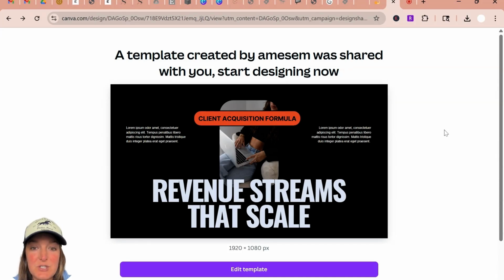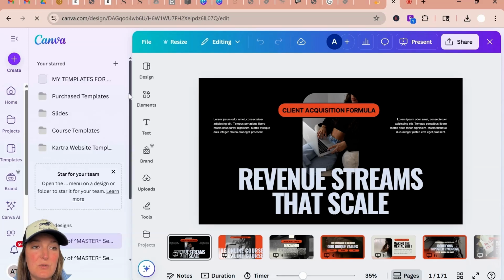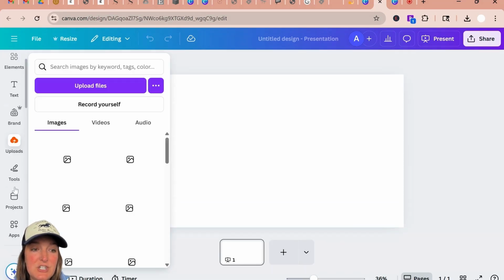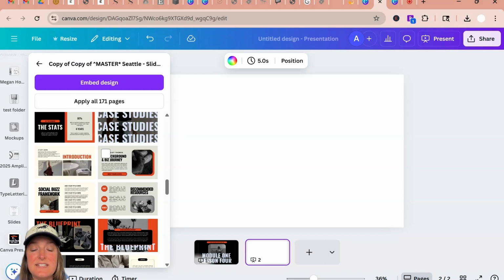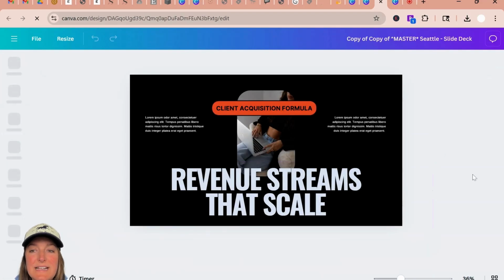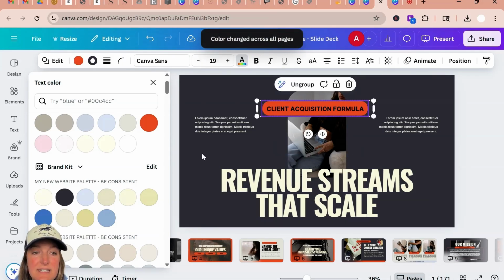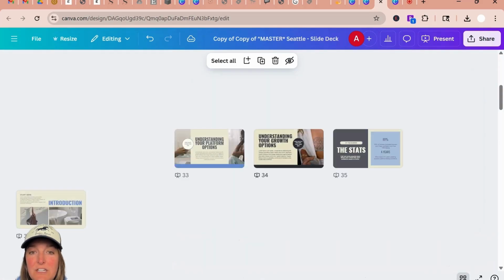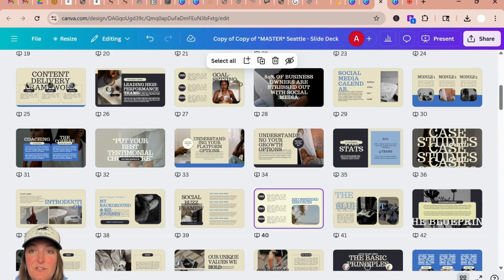Canva Template Tutorial: Create Stunning Presentations in Minutes (171 Slides!)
How to Use my Seattle Slide Deck Template in Canva | 171+ Professional Slides for Online Courses & Presentations

🔗 Comment CANVA and I'll send you the link to the template!

How to create webinar and workshop slides easily!!! Stop Designing from Scratch! Seattle Template Tutorial for Online Course Creators

🎨 Transform your presentations with the Seattle Slide Deck Template for Canva! In this complete tutorial, I'll show you exactly how to use this professional template with 171+ slides to create stunning presentations for your online courses, client pitches, webinars, and workshops.

✨ What you'll learn:

How to access and organize your template in Canva
Step-by-step editing process using folders and projects
Customizing colors with your brand palette
Changing fonts and images to match your style
Pro tips for efficient presentation building

🚀 Perfect for:

Business coaches
Consultants and agencies
Workshop facilitators
Anyone creating professional presentations

📍 TIMESTAMPS:

0:00 - Introduction & Template Overview
1:00 - Accessing Your Template & Canva Pro Benefits
2:00 - Making Copies & Organizing with Folders
3:00 - Building Your Presentation (Drag & Drop Method)
4:00 - Selecting & Customizing Individual Slides
5:00 - Template Reusability & Color Customization
6:00 - Using Brand Colors & Change All Feature
7:00 - Brand Kit Shuffle Feature
8:00 - Changing Fonts & Font Size Adjustments
9:00 - Replacing Images & Final Customization Tips

💡 Why this template saves you time:
With 171+ professionally designed slides, you'll never have to start from scratch again. Simply pick your favorite layouts, add your content, and customize with your brand colors!

📧 Questions? Drop them in the comments below - I read and respond to every one!